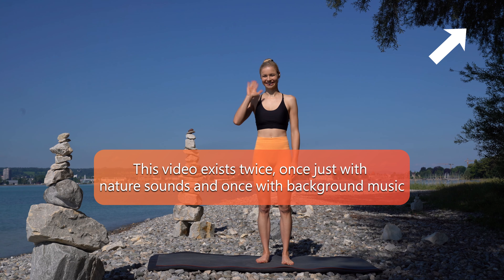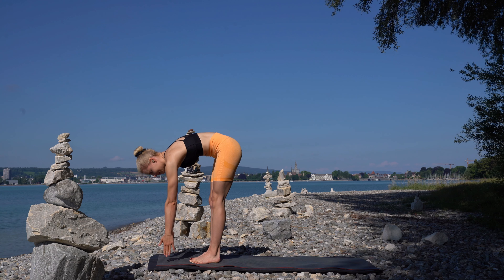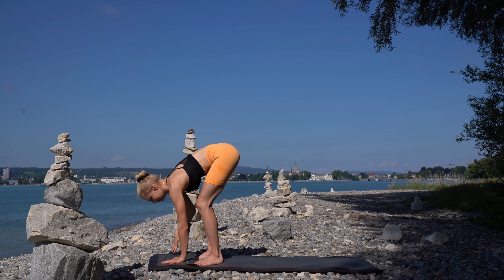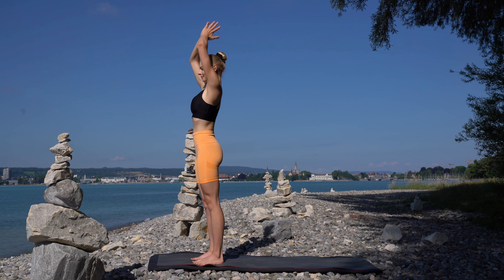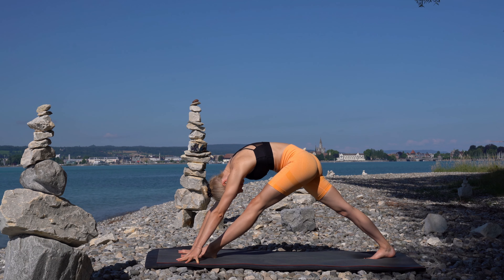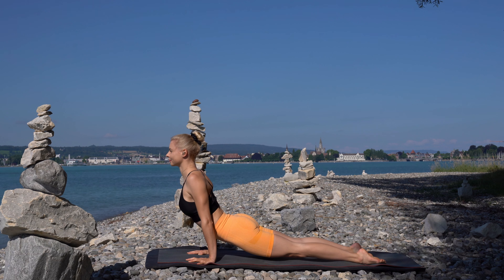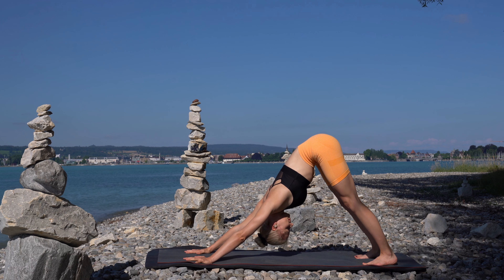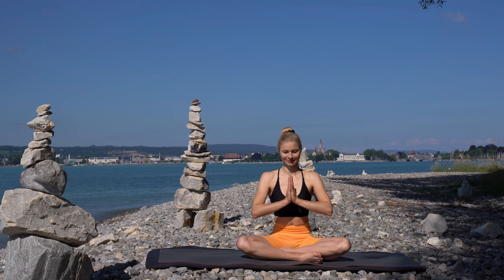No Music 5 Min Dynamic Vinyasa Flow | With Nature Sounds | Melina Weber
Move and relax your mind. This is a gentle but relatively fast moving flow that will brighten your mood by listening to nature sounds and to modern classical music.

This video exists twice, once with background music and once without music.

While I was in university, I really liked to do short and spicy yoga flow. They don't consume much time and come very handy if you want to take a quick break between study sessions or work.

📕 Certified Fitness Trainer and Yoga Teacher
- German fitness trainer B license
- 200h multi-style 200 hours yoga teacher training, Green Yoga

While all persons associated directly or indirectly with this video channel use their best efforts in preparing the content, there is no representations or warranty with respect to the accuracy or completeness of the content of the videos. This also includes any shared content, links or resources provided by third parties. The advice and strategies shared in the videos may not be suitable for your situation. No legal advice is being given herein. It is recommended to consult with a medical practitioner where appropriate. Performing any exercise or program is solely at your own risk. No liability or damages shall take place because of this video content.